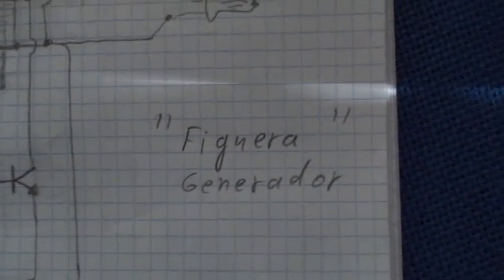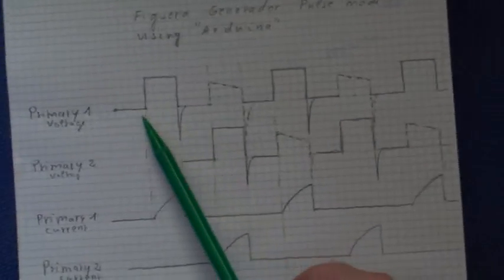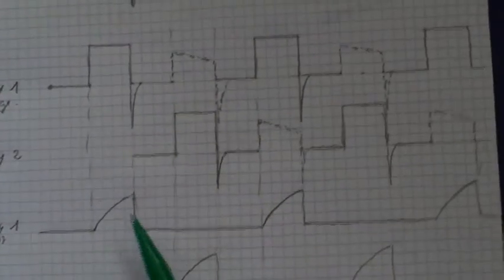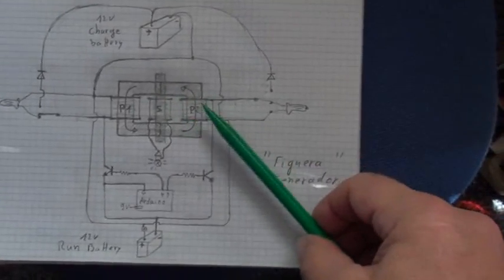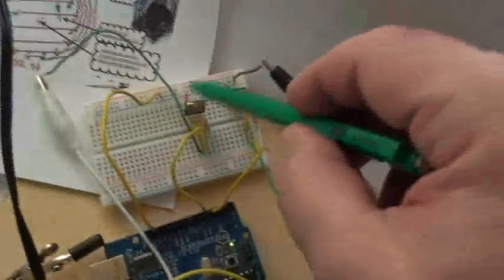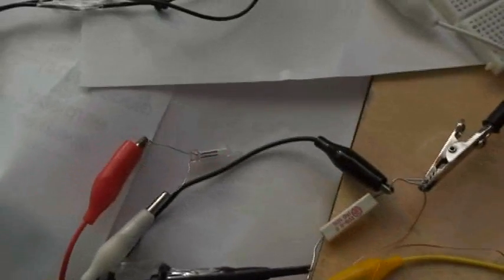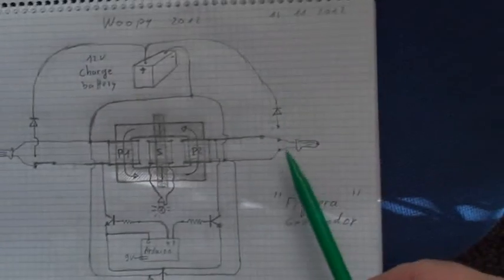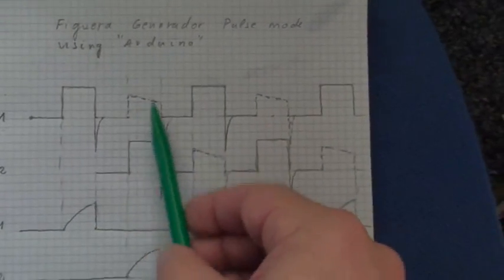generador Figuera approach 3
hi all
Here a knew test on the Figuera generator.

First sorry for some disturbing camera mouvement but i am not cameraman pro.

So as i explain, i have some difficulties  to get a nice voltage trace with the Arduino coupled to a bunch of transistors and resistors.

So, to me what seems important is to get for each primary a pulse in the middle of the cycle, and the pulses must be 180 degrees offset between the  2 primaries.so one primaryget the pulse during the time the other primary is at rest.
So i have modified the "WONJU" code to work only on the pin 3 and 4 of the Arduino, in order to get the pulse sequence  as per the video.

Second i noticed that when  the 2 C cores are magnetically connected, the total current draw was reduced by almost 1/2. in comparison with the same primaries with a air gap in between.

But what puzzled me the most is the apparition of the GOHST trace. It is not a ghost trace, but probably the reflection (mirror) from each primary on the other, through the magnertic path. But the voltage mirrored is really there, in each primary, and this mirrored voltage seems not to associated to any current pulse ?? (look at the scope trace in the video.

Ok discussion at Energeticforum  at "reenventing the wheel" thread from Wonju.

I think the rest of the video is selfexplanatory, and i will try to test the charging/discharging idea, perhaps à la Bedini ??

OK good luck at all

Laurent